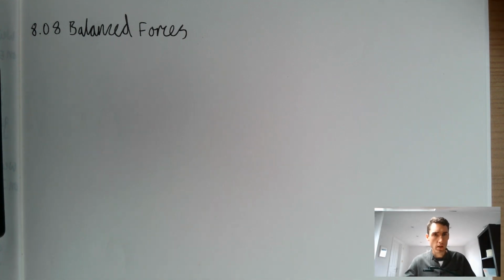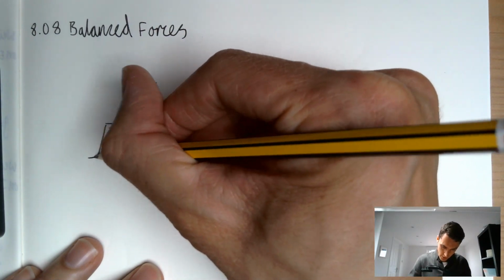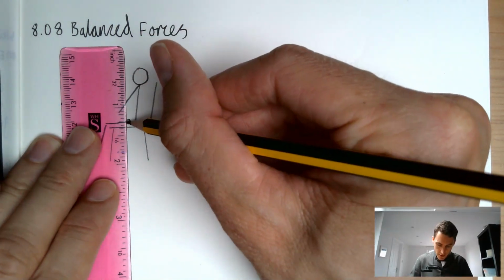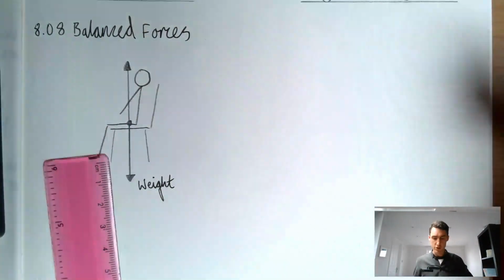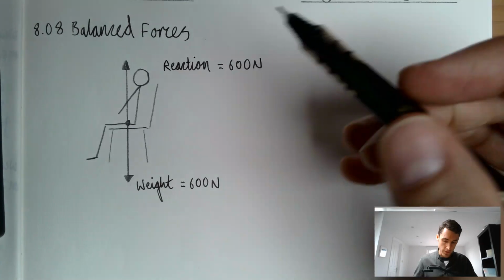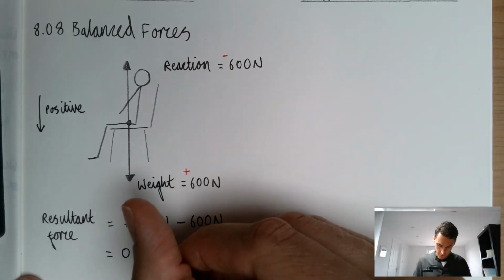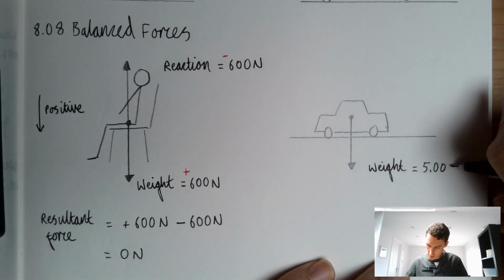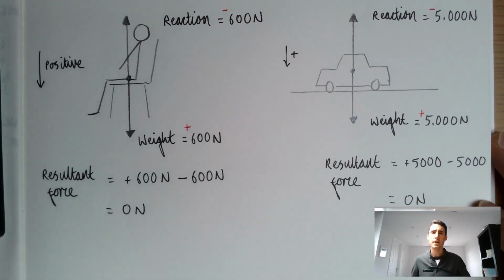8 08 Balanced Forces